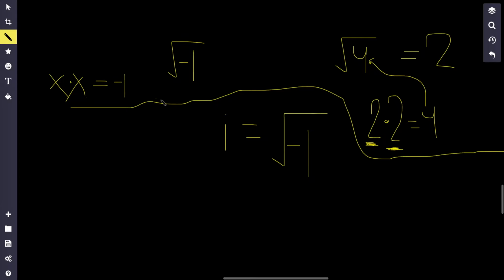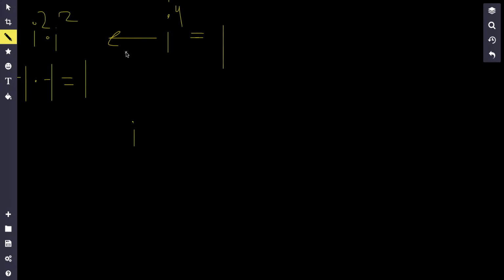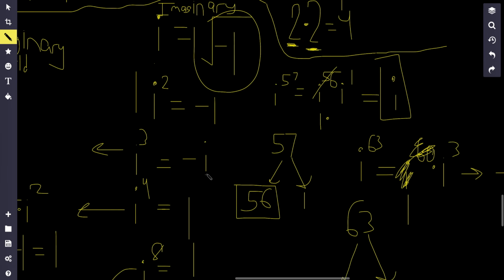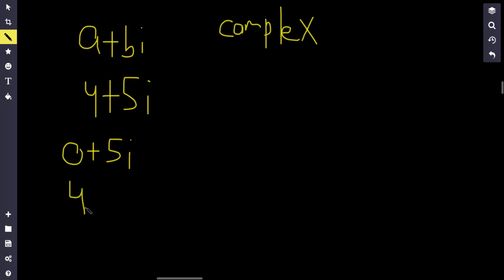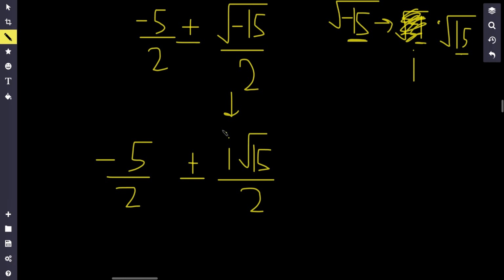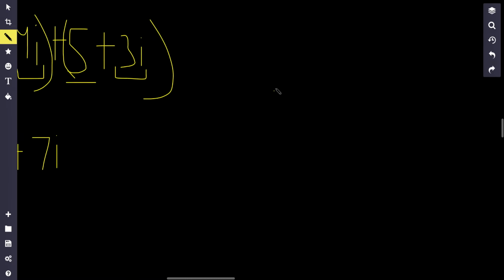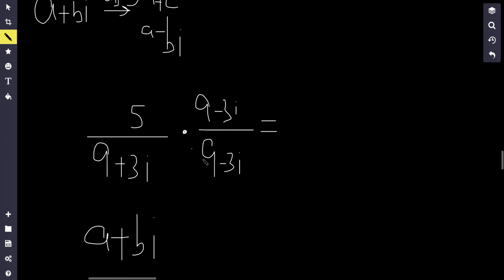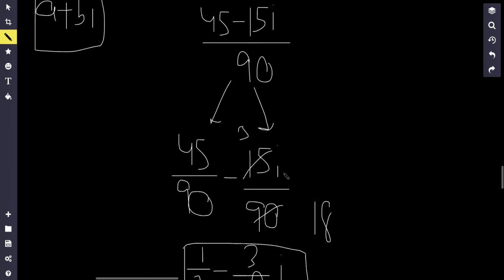ALGEBRA 2 REVIEW: UNIT 2 IMAGINARY STUFF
23:29. 3/18 is (1/6)i. That would be the simplified answer